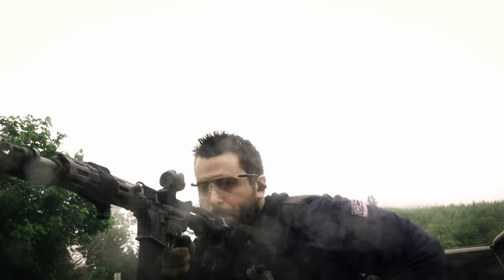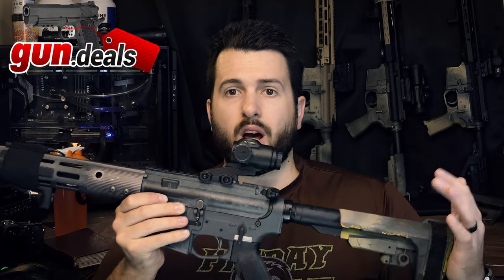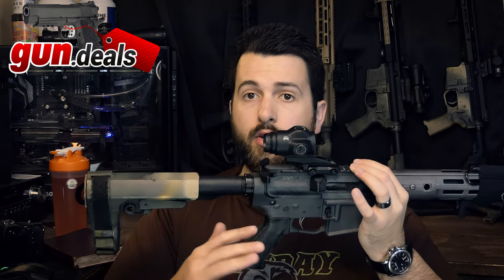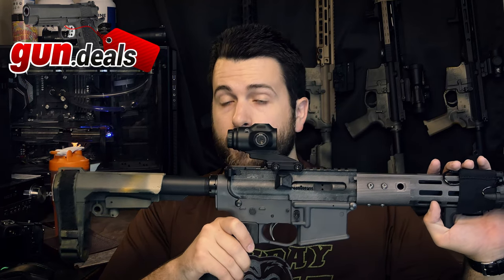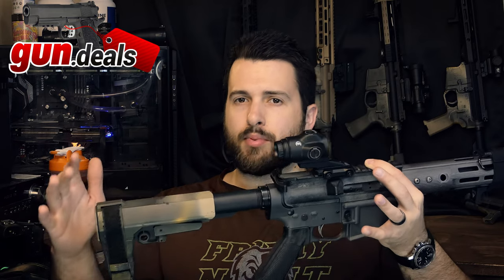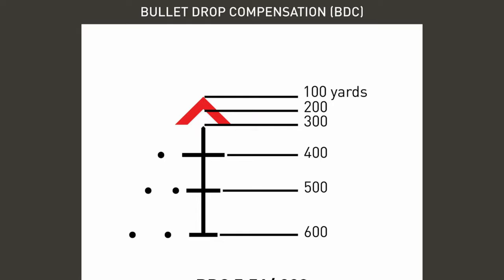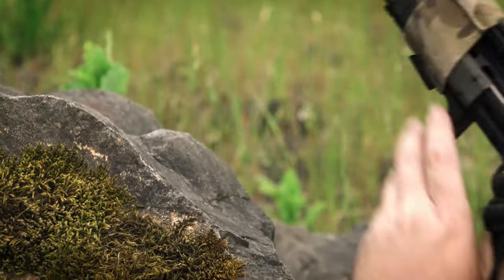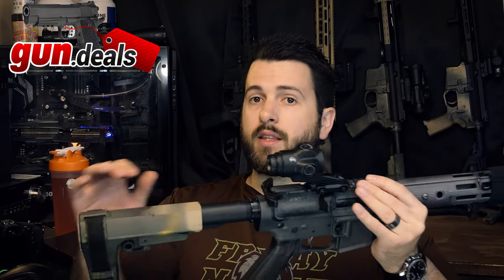You Should Probably Buy One - Primary Arms 3x Micro Prism ACSS 5.56 Raptor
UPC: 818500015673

Let us know what you think of the Primary Arms Micro 3x Prism in the comments down below!

Description:

The SLx 3x MicroPrism is an all-new advanced optical system that combines the compact, lightweight size of a microdot with the durability and precision of a 3x magnified optic.

The SLx 3x MicroPrism offers 13 illumination settings with AutoLive® motion-sensing on/off technology and multiple night vision compatibility options.

Weighing under 8oz, the SLx 3x MicroPrism is smaller and lighter than many red dot sights, though its crystal-clear glass and 3x magnification offer improved precision at distance. Even in close-quarters, the optic’s wide field-of-view and forgiving eye relief make it easy to snap on target.

Because the SLx 3x MicroPrism uses an etched reticle with adjustable diopter, the user will always have a clear, crisp reticle image, even if they have severe astigmatism.

New Ruggedized Mount provides exceptional clamping power
Includes AR-height riser
ACSS 5.56 CQB-M2 chevron reticle has BDC and ranging out to 600 yards with 5.56 NATO, .223 Remington, 5.45x39mm, and .308 Winchester
Fully illuminated reticle is visible even in bright daylight
Removable M1913 picatinny top rail for accessories or piggy-backed red dot sights
Generous 10.3mm exit pupil allows for a bright and forgiving eye box
31.5ft field of view at 100 yards provides easier tracking of mobile targets
2.7" - 3.0" of eye relief
1/4 MOA turret clicks are tactile and audible for easy zeroing
Tough prism scope is waterproof, fog resistant, and shockproof
Durable hardcoat anodized black finish
Compatible with standard carry handle mounts
Protected by a lifetime warranty